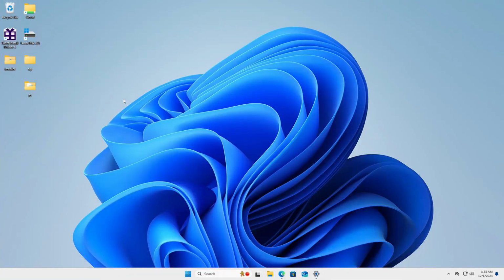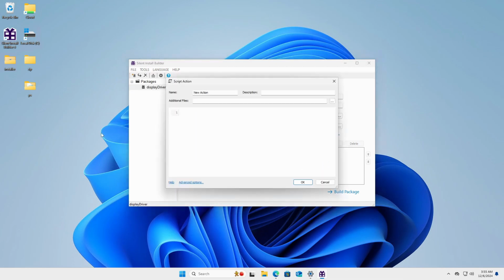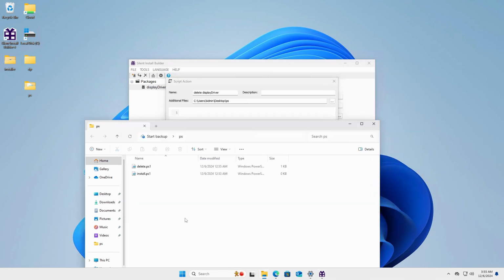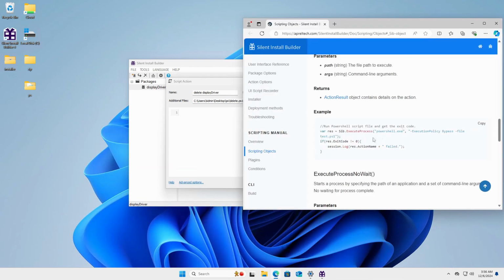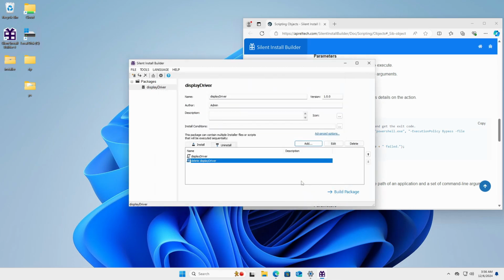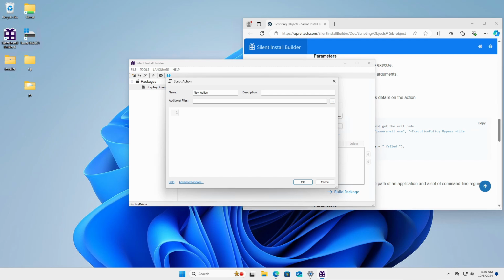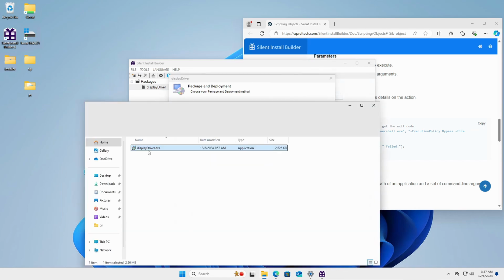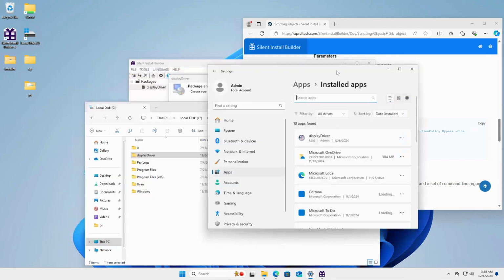ps to installer (PS2EXE) || Package PS into an installer.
📌 What you'll learn in this video:
How to run PowerShell scripts during software installation. (ps to installer)
How to convert PowerShell scripts into an EXE package for easier deployment. (PS2EXE)

💡 About Silent Install Builder:
Automate software deployment tasks in enterprise environments. Create EXE packages compatible with GPO, SCCM, Intune, and other tools.

Apreltech:
Fresh Solutions for Network Admins
System administration and virtualization tools.
Manage enterprise environment easily.